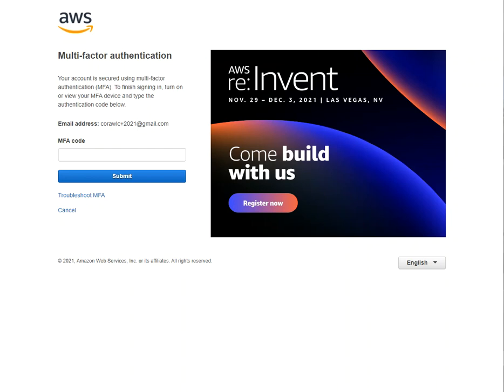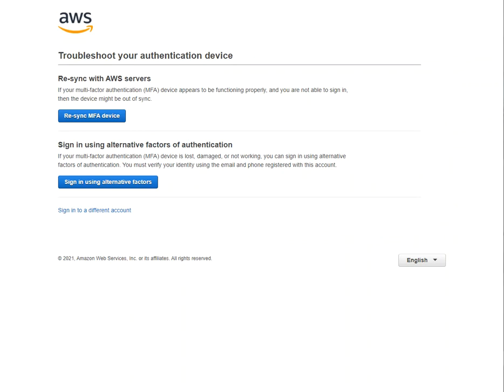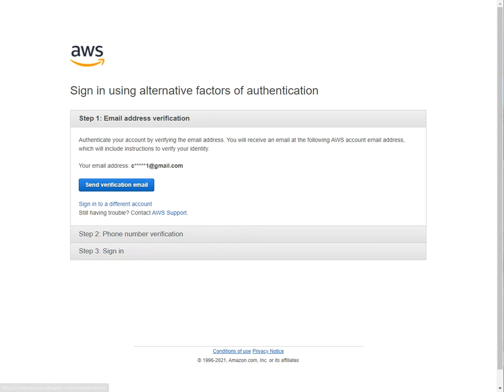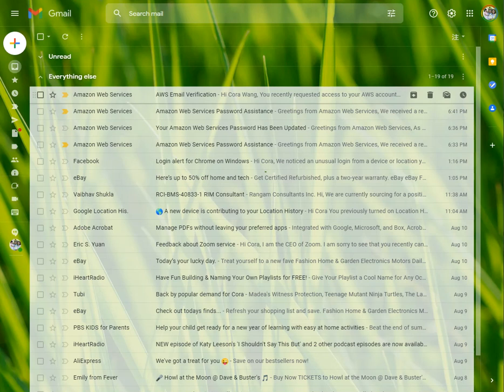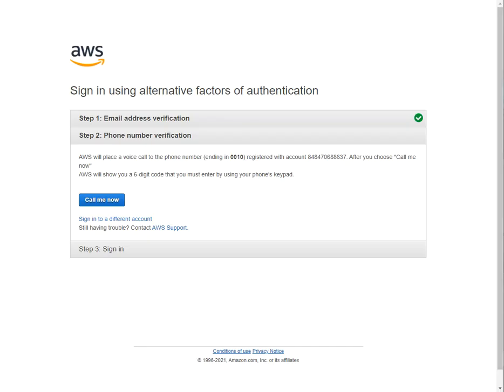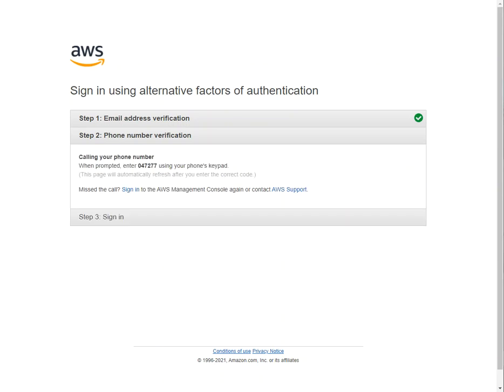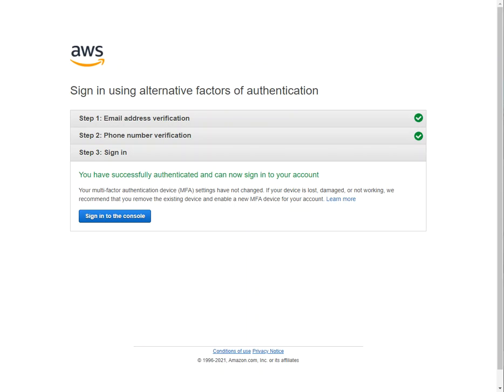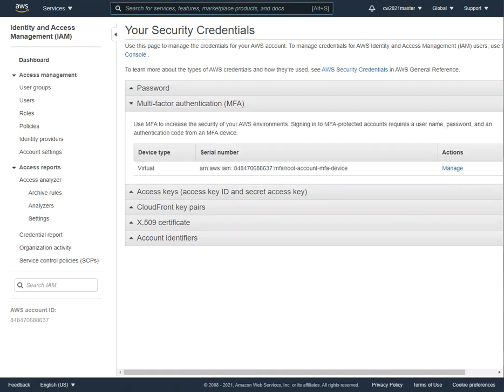AWS reset Root MFA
This is in connection with Never Activate Root for AWS account video uploaded earlier.  If your Root MFA is not working, here's how to reset it.